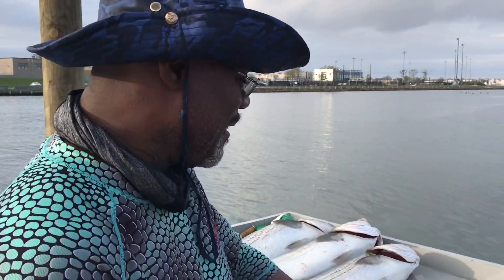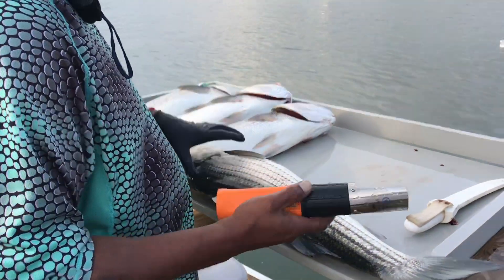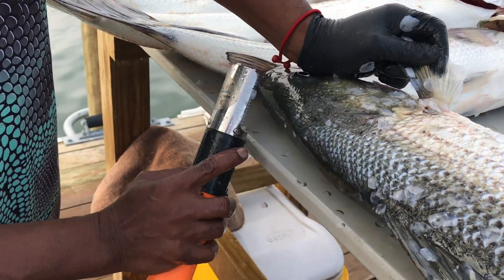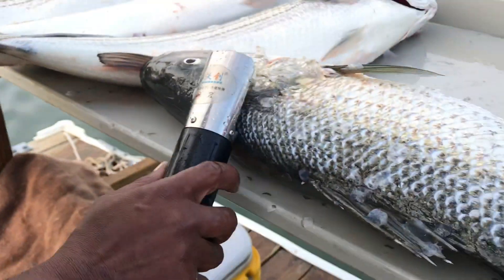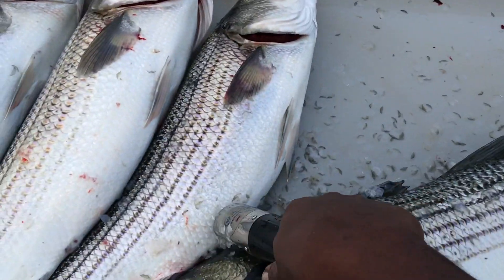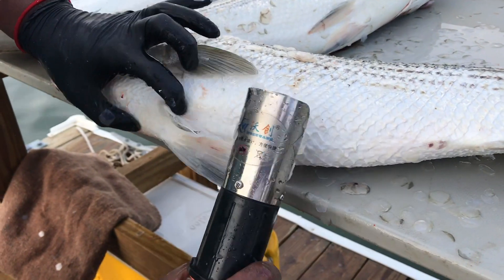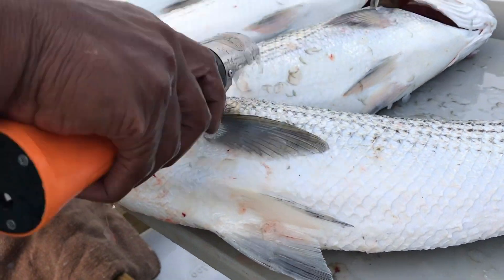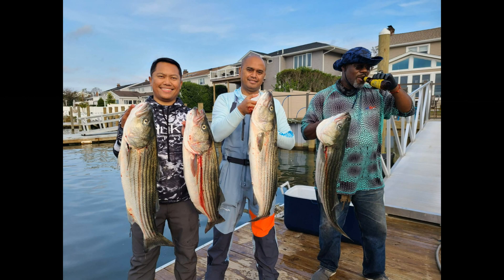Amazing Electric Fish Scaler on Striped Bass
In this video Buddy Steve M. shows off his new electric fish scaler. This is a must have tool and I am ordering one as soon as this video is complete.